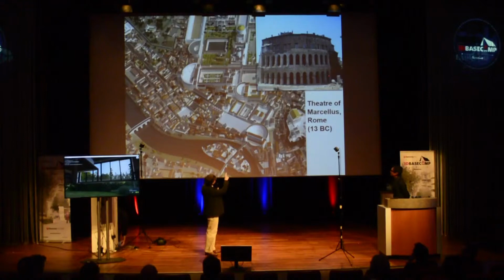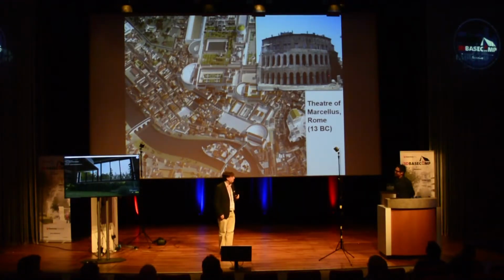SketchUp 3D Basecamp Benelux SYMMETRY presentation with special guest Dr Matthew Nicholls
** BIM PRO VN TRAINING CENTER **
@@ PRO. TRAINING, CONSULTING & DESIGN 3D/4D/5D BIM @@

Cao Trung Hau (ME.) - Director & Bim Manager

A 54 Hiep Nhat St., Ward 4, Dist. Tan Binh, HCMC